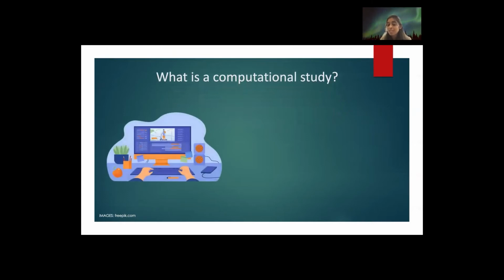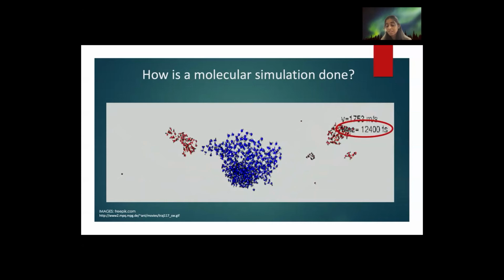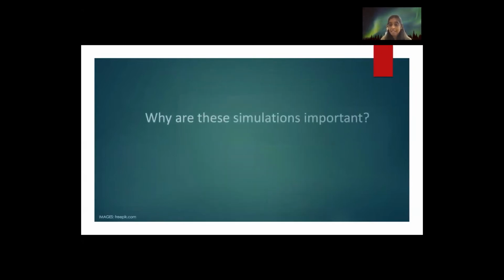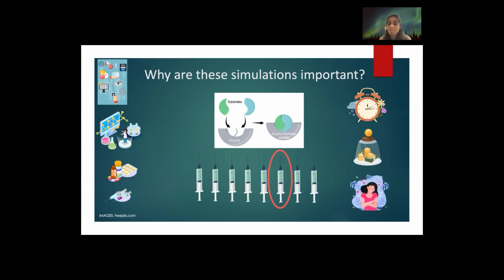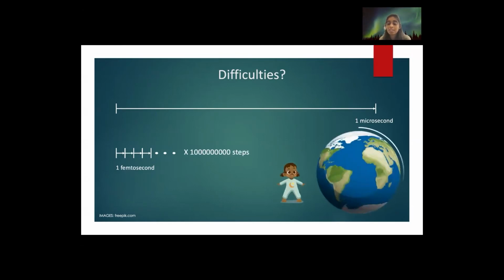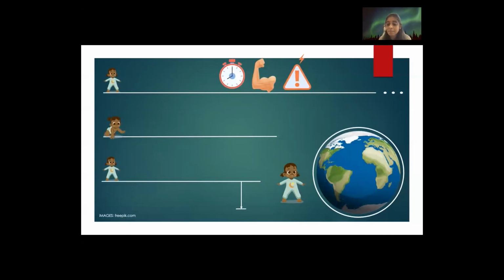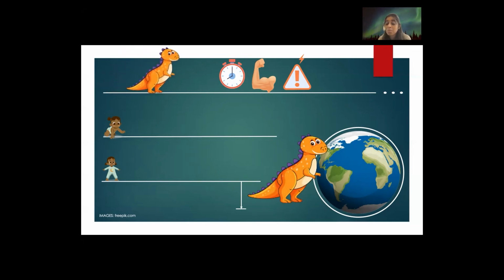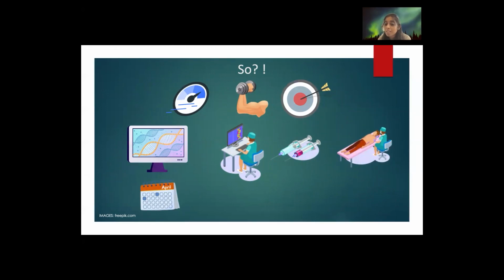Speeding up Drug Discovery - Scientist Spotlight | Paavai Pari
Is it possible to speed up the process of computational drug discovery to a matter of a few days or even hours? Molecular simulations are critical in the fields of vaccine development and drug discovery, but complex simulations may take several days, months or even years to complete. PhD student Paavai Pari is working on a new, more efficient technique to speed up this process. Computational methods with longer time-steps that are both stable and accurate could have big implications in vaccine and drug development, studying human DNA, and synthesizing new materials.

Paavai Pari is a PhD student in the Computational Materials Physics Group in the U-M Department of Mechanical Engineering. This video was created as part of the RELATE Communication Fundamentals Workshop, a 10-week summer intensive for graduate students.